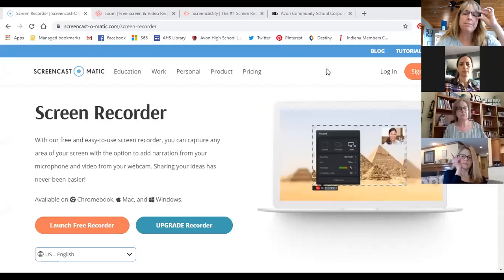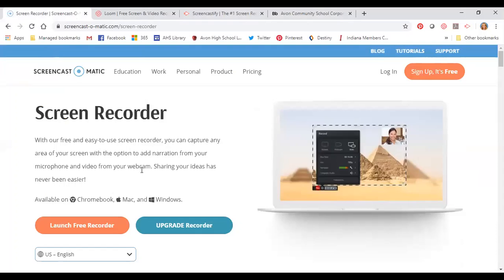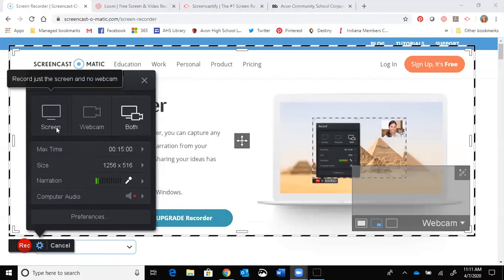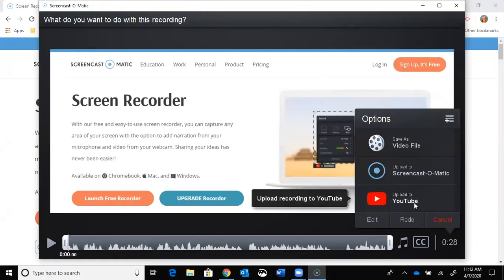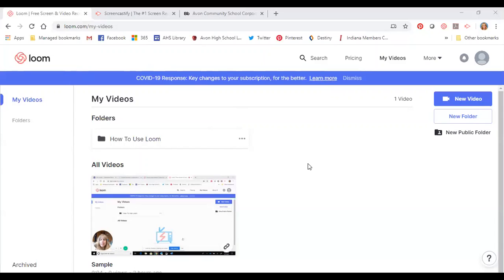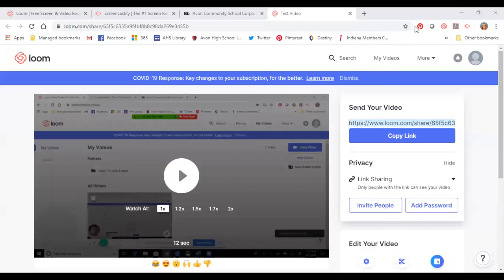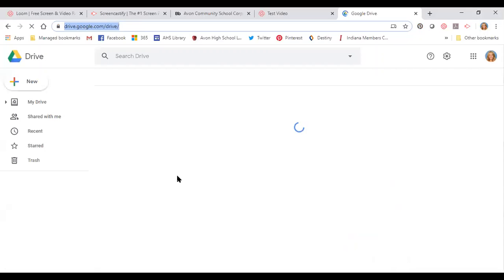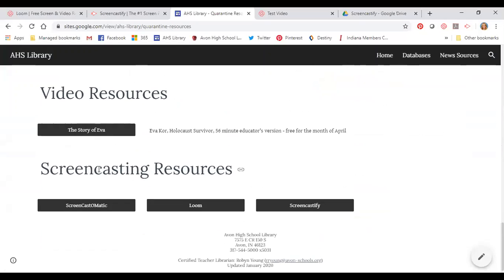Screencasting 4 7 2020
Screencastomatic, Loom, and Screencastify